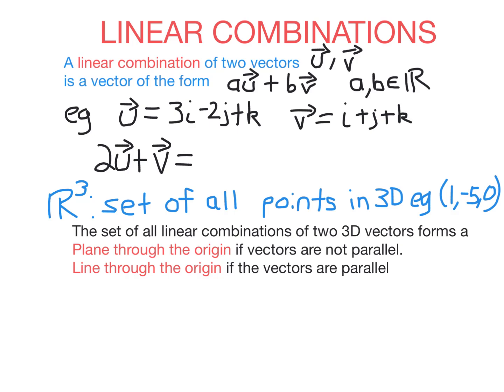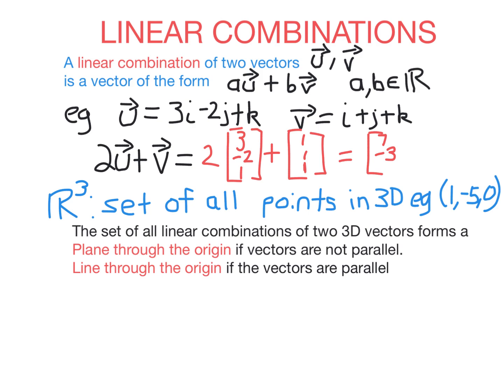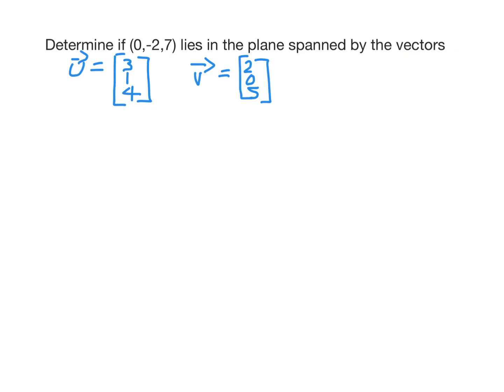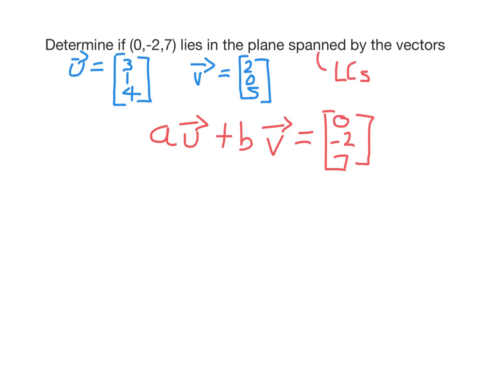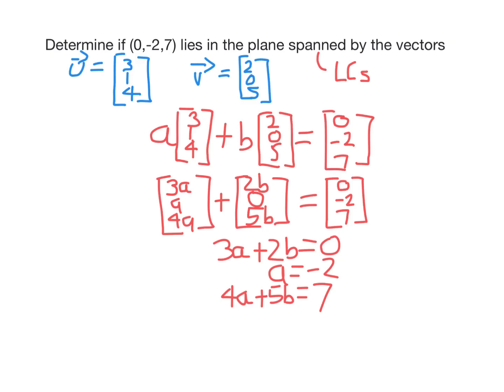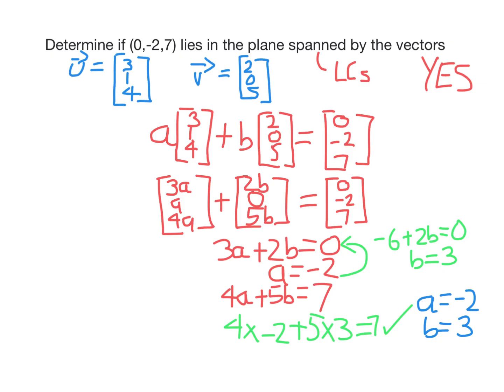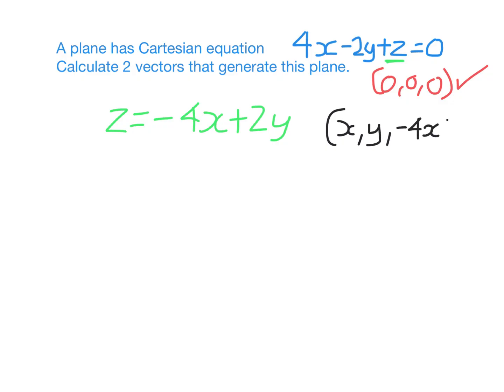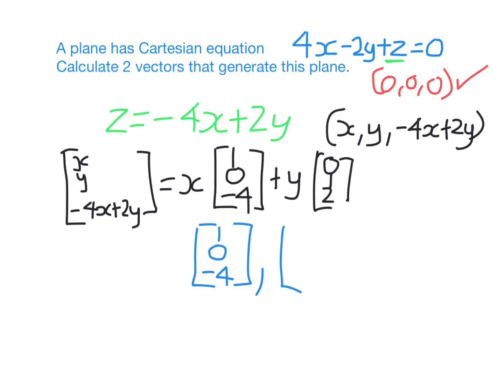Linear Combinations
00:00 Slide 1
02:30 Slide 2
05:43 Slide 3